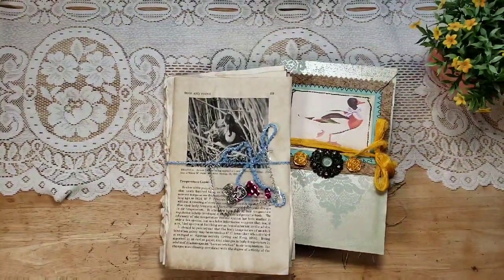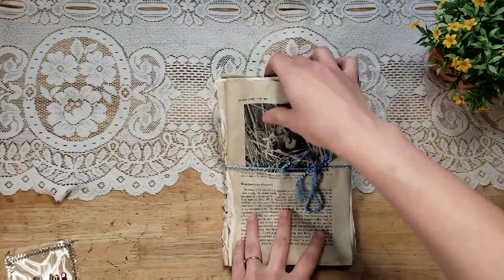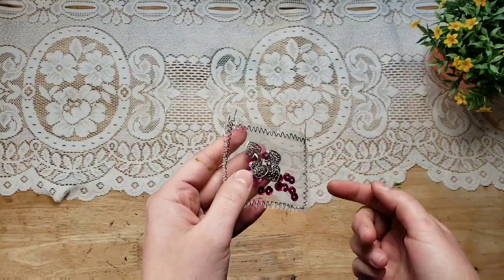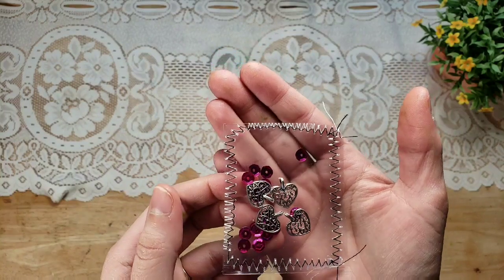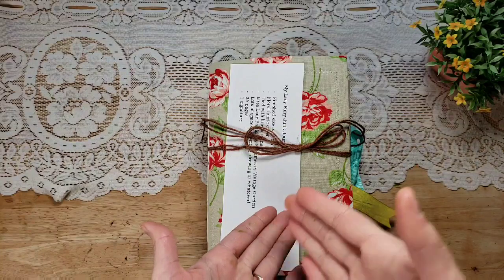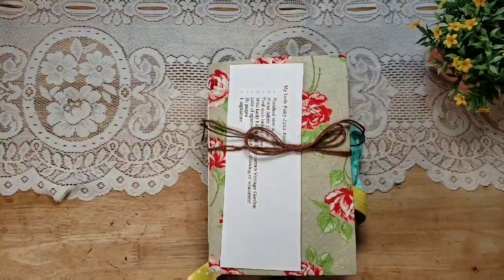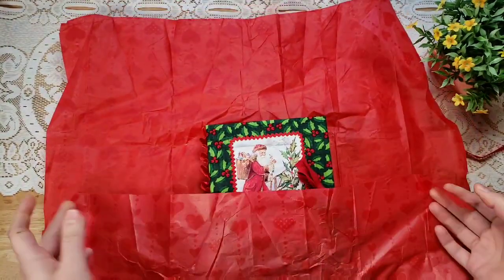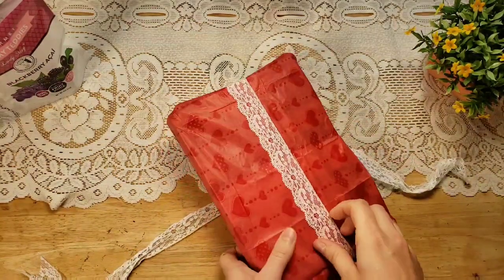Sooooo♡♡♡ Many New Marketplace Journals / Flip through & chat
Buy journals here (all available ones are in the Marketplace section)

Magnolia Seed
(Divine boho beads & journal supplies)

The Scrapologist
(Deluxe junk journal kits)